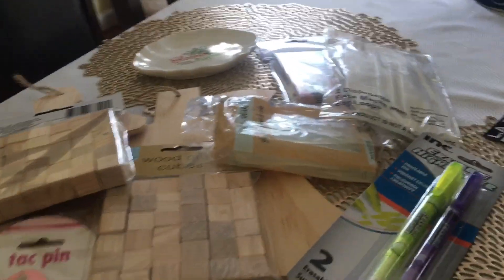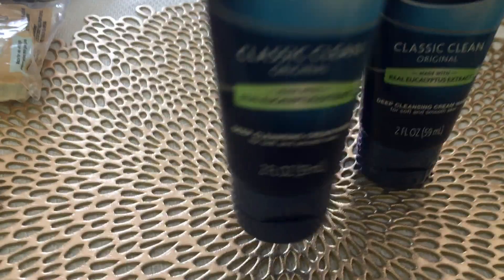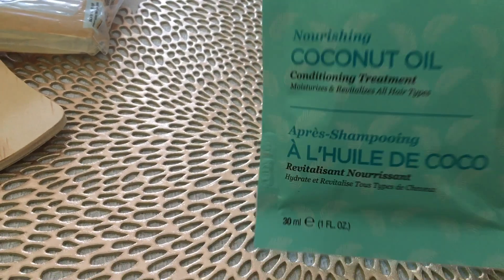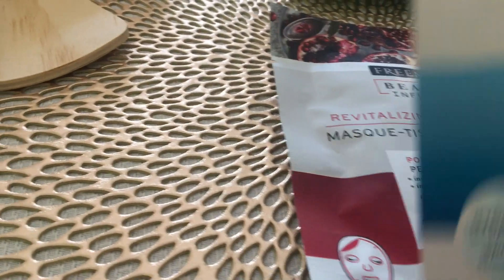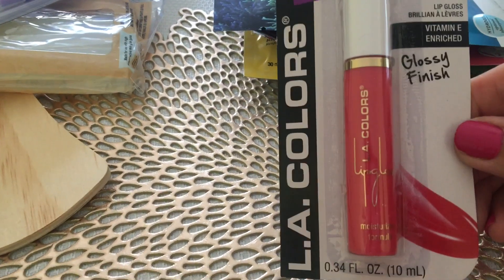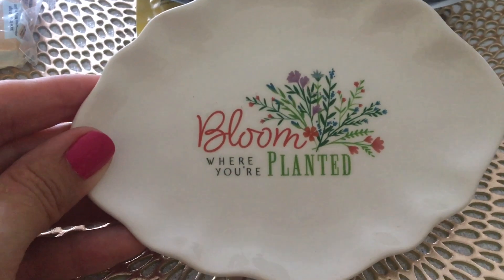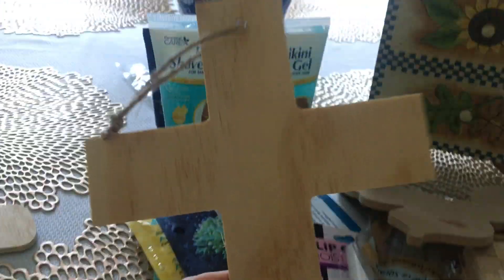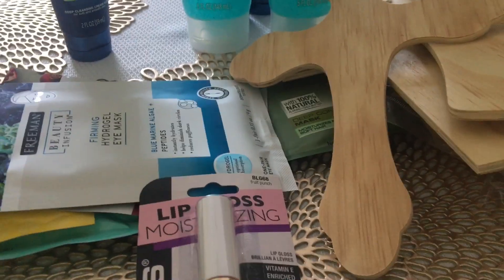DOLLAR TREE HAUL- VA